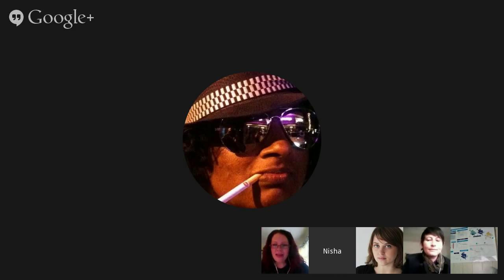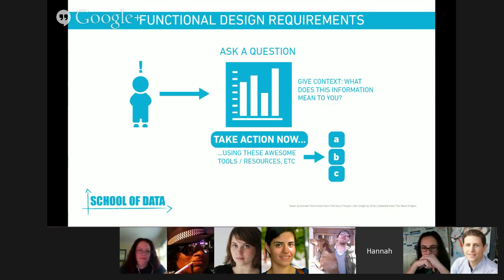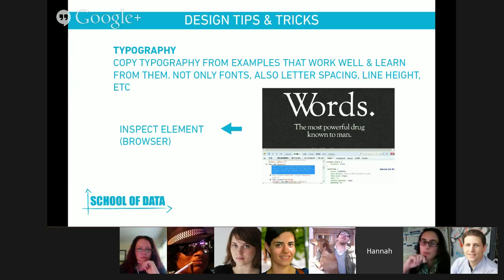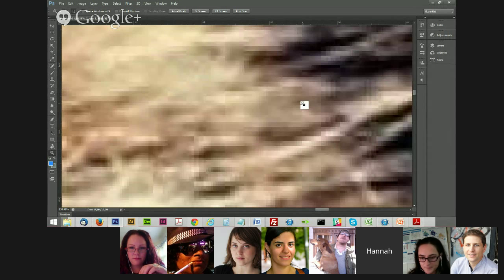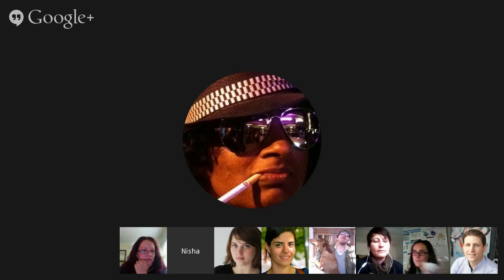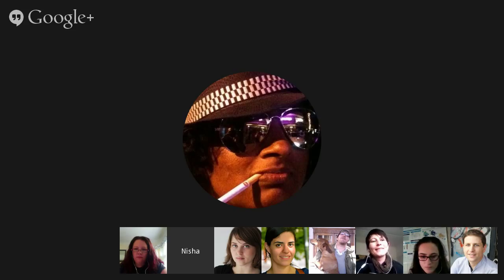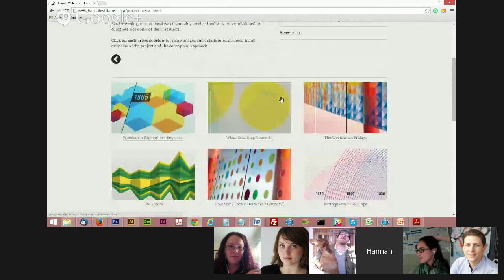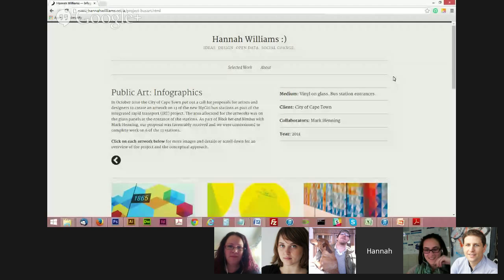Data Visualization & Design with School of Data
We all know dataviz plays a huge part in our School of Data workshops as a fundamental aspect of the data pipeline. But how do you know that, beyond using D3 or the latest dataviz app, you are helping people actually communicate visually?

Join School of Data Fellow, Hannah Williams for a skillshare.

Date and time: Thursday (Sept. 25) at 3pm SAST (1pm GMT/8am CST/9am EDT/6pm IST/8pm WIB).

Ways you can contribute to this skillshare: share your favorite dataviz tools/lists of tools made by other people on either this wiki page.